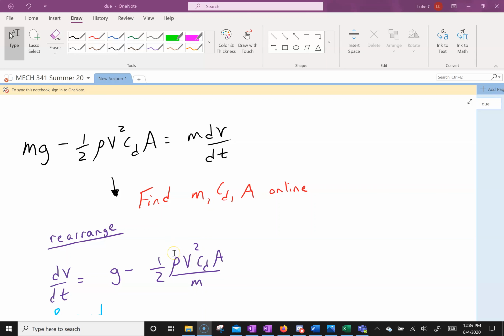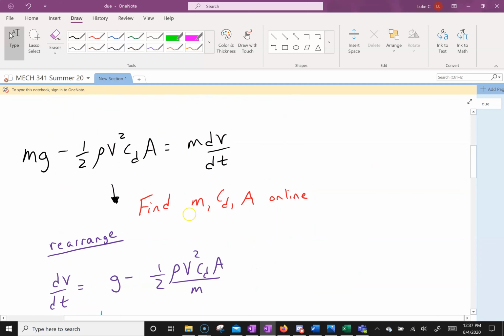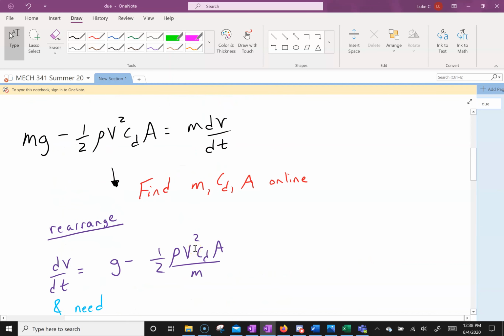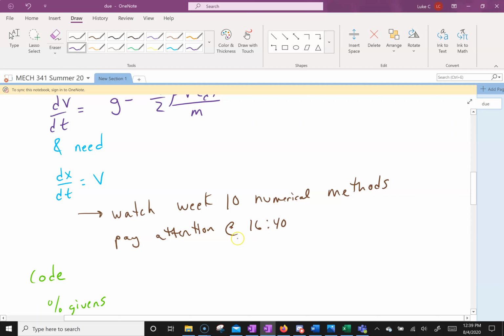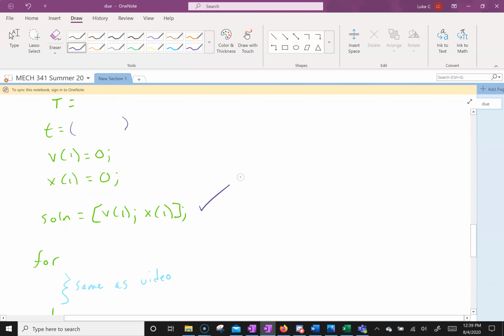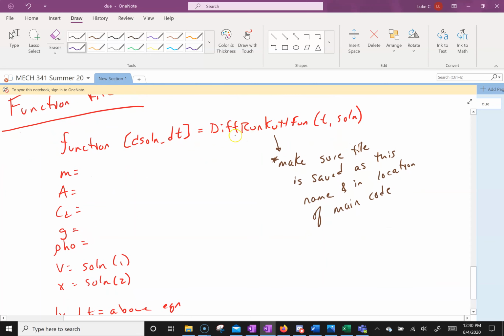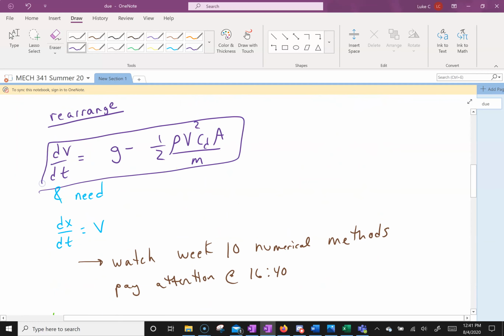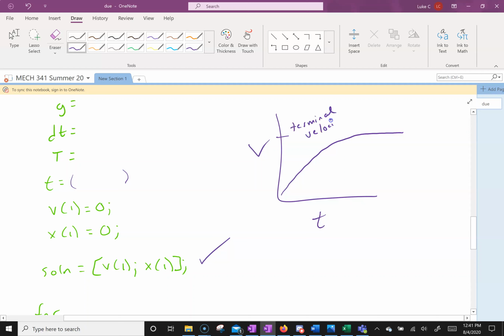Help on Hwk Terminal Velocity (octave or matlab)